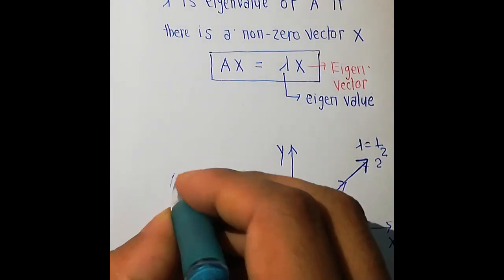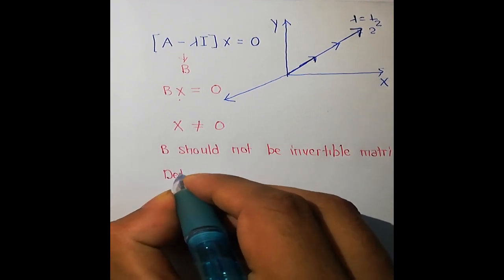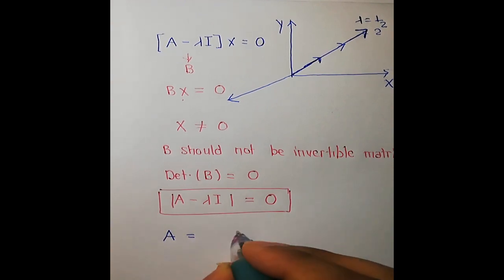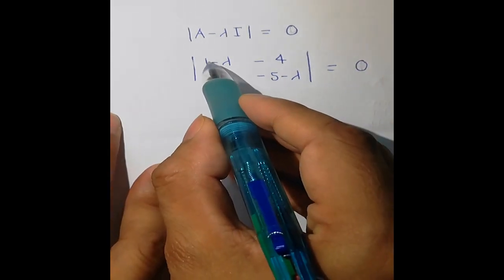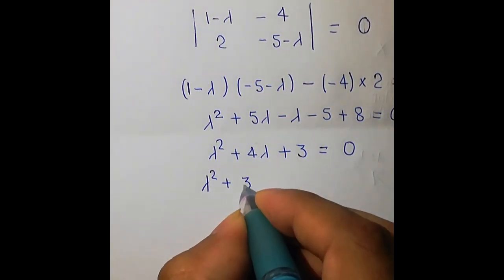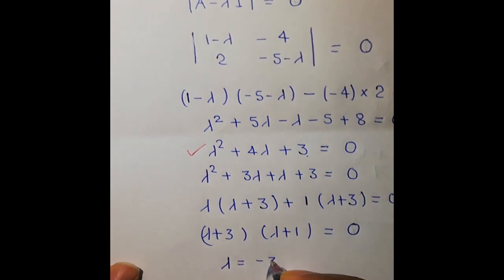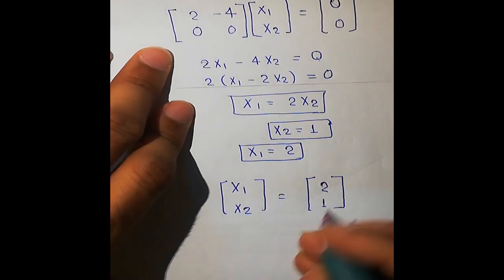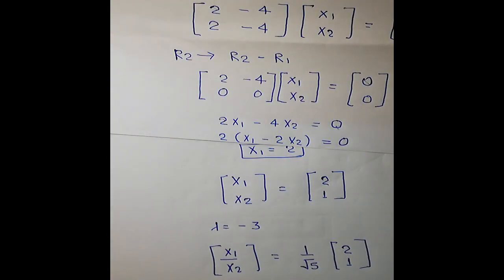MP: 1.1 Calculation of Eigenvalues and Eigenvectors.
The video explains how to determine eigenvalue and eigenvector in quantum mechanics. This is also studied in mathematical physics. The video can help the students studying in B.Sc. MSc. and other courses and who is preparing for NET, GATE, CSIR exams.

The video explains how to calculate eigenvalues and eigenvectors of a given matrix.